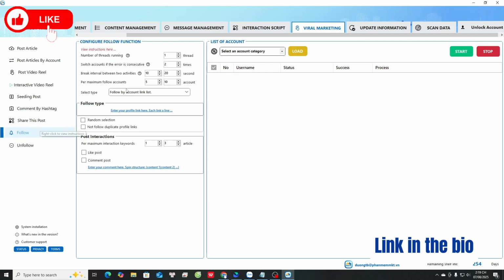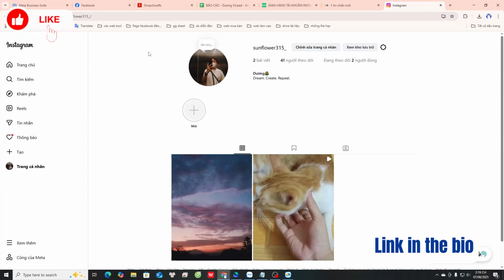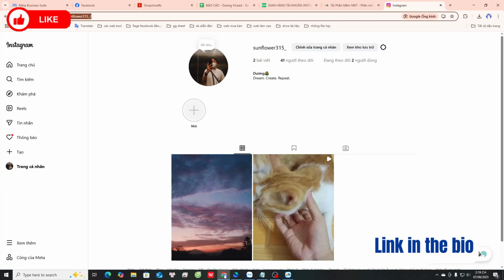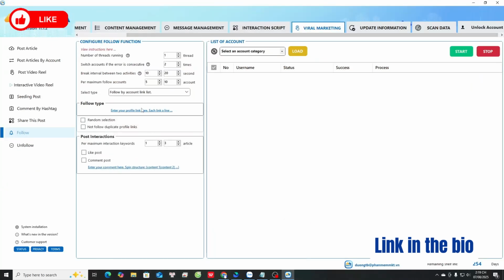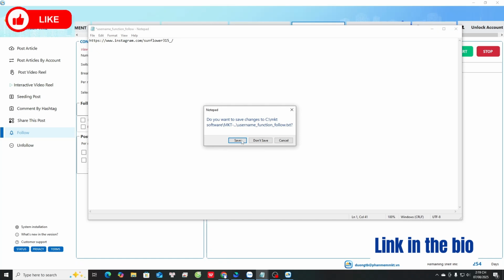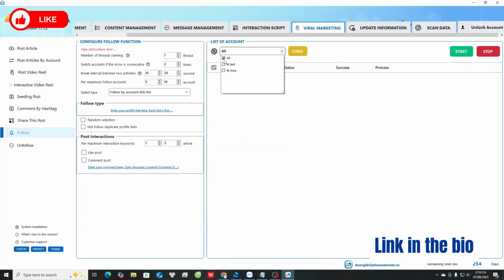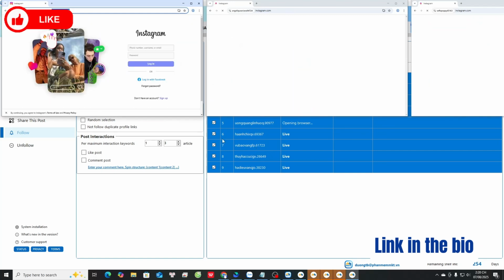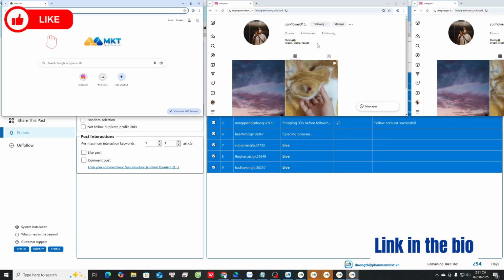How to Automatically Follow Instagram Users in Minutes (Full Tutorial)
🎯 Powerful multi-platform marketing software built for digital marketers, online entrepreneurs, and content creators.
Support automation across:
✅ Twitter (X)
From UID scraping to auto inbox, lead generation to group targeting – all in one place, all for your growth.